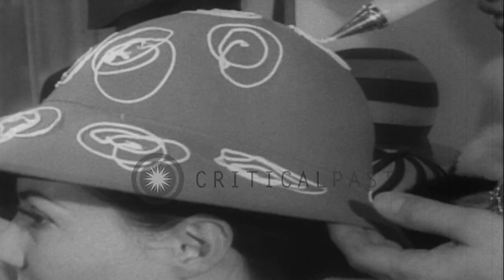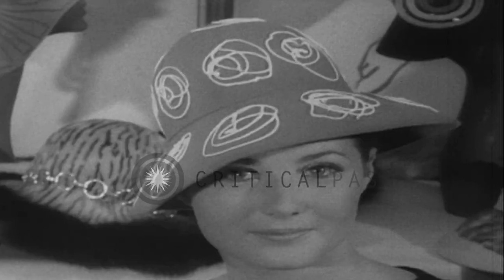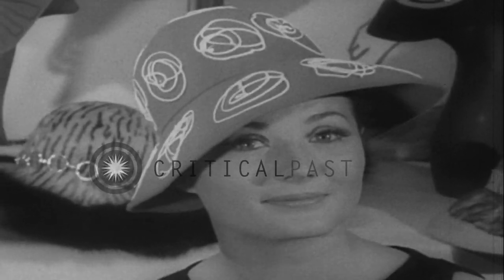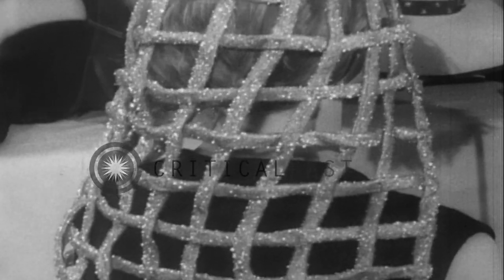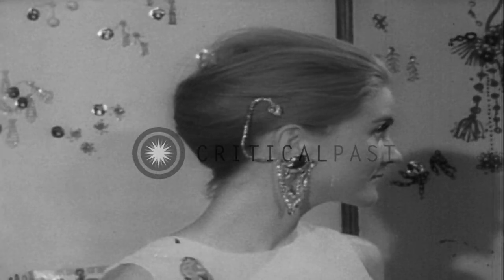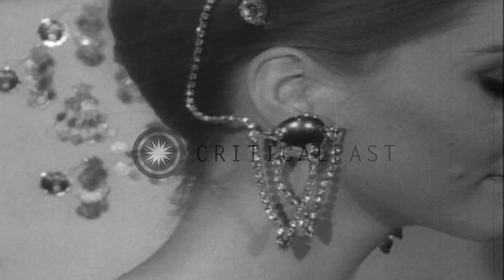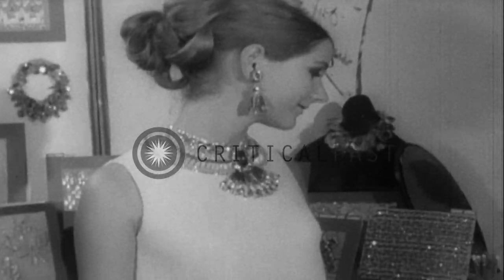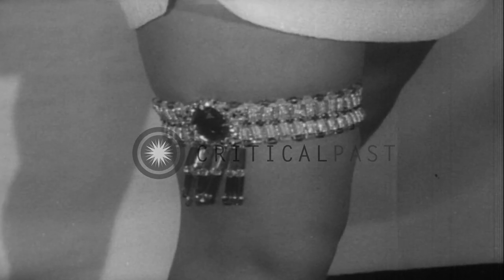Models display fashion accessories in London HD Stock Footage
Models display fashion accessories in London

Models display fashion accessories in London. A hat is decorated. Egyptian influenced evening hats and boots displayed. Matching jewelery for neck, ears and knees are seen. Location: London England United Kingdom. Date: July 25, 1967.

57,000+ broadcast-quality historic clips for immediate download.